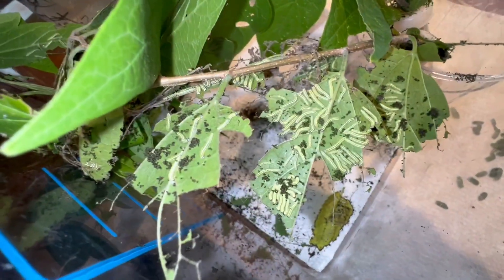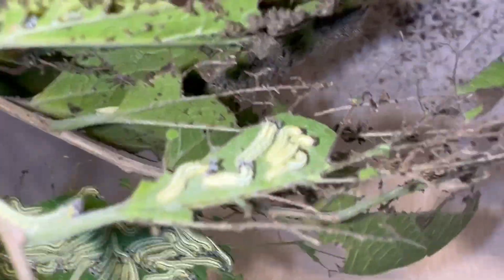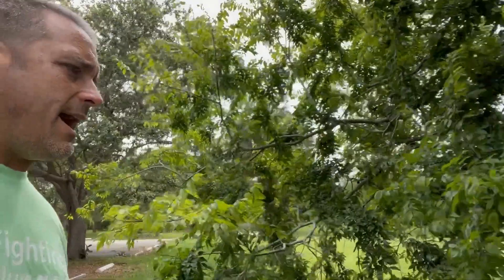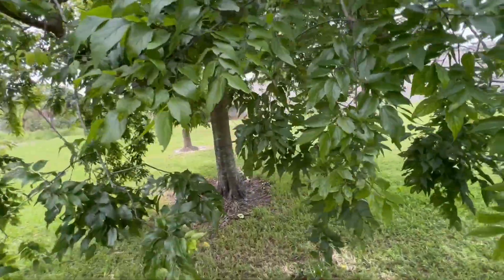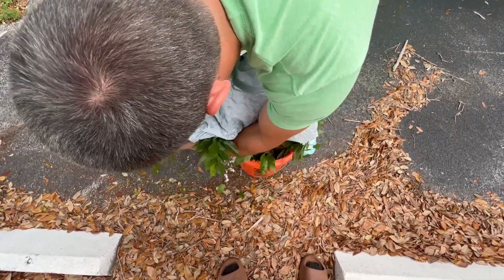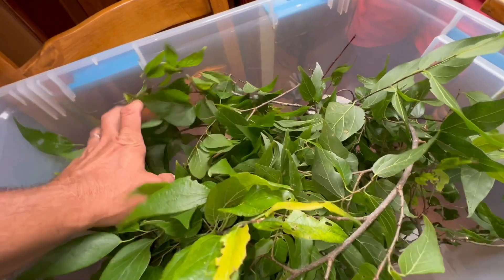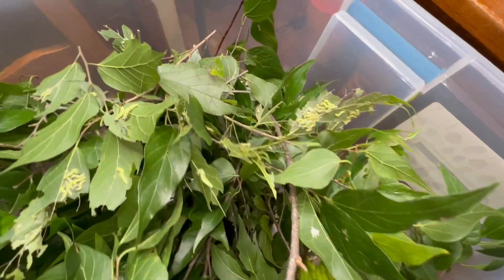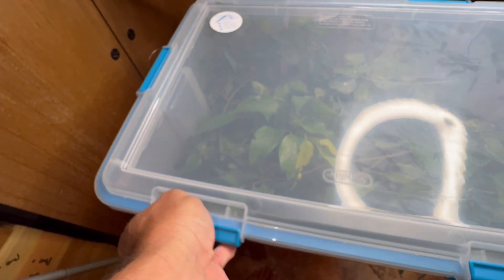HOW TO FEED 100'S OF PET BUTTERFLY CATERPILLARS - SUCCESS!!!!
We are in the middle of a butterfly breed project with the tawny emperor butterfly, Asterocampa clyton from South Florida. We are about mid way through the life cycle and are now needing to feed 100's of hungry caterpillars. Join us on our journey to document the entire lifecycle of this unique butterfly species.